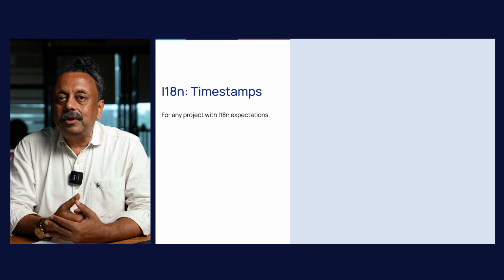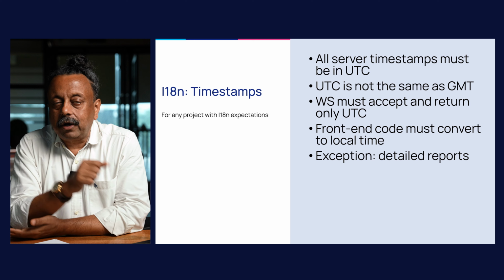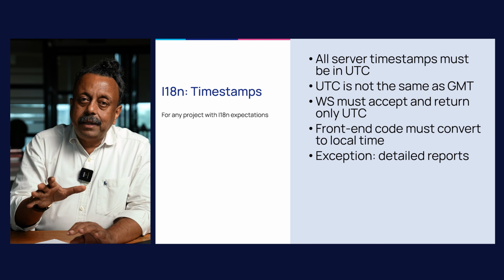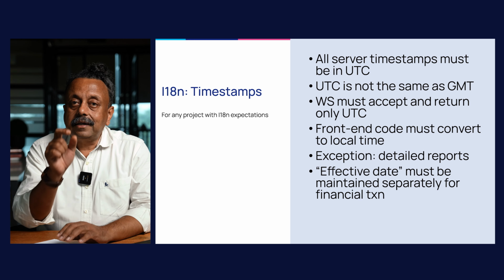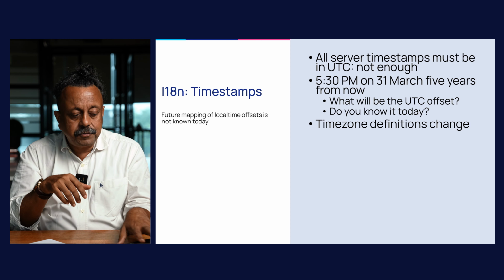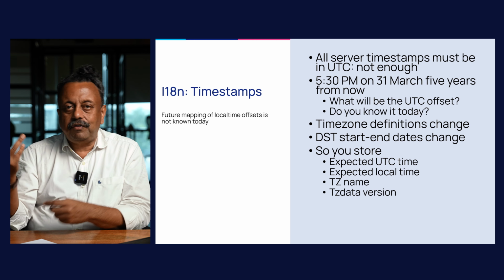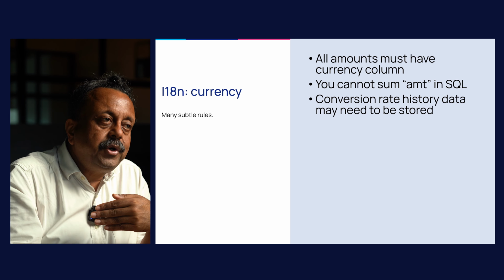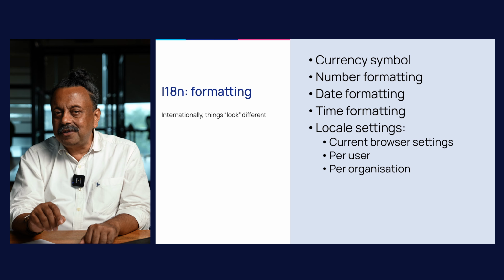Web Service Design 6/9 | Shuvam Misra | International affairs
In this, the sixth of our nine-part series, we discuss i18n.

Making server-side software work in an application which needs to handle multiple geographies is not easy. Many programmers who have not addressed these challenges may naively believe that it's just a matter of displaying text (labels) on screen in different languages. In reality, a multi-lingual user interface is just one part of the i18n challenge, and this part is easily handled in the U -- the impact on server-side code is small.

Storing, and searching, data which is in various languages is a second challenge, and one which involves both front-end and server-side code. But beyond this come other less obvious challenges. One of the worst of these is timestamps. We discuss the challenges of local times and timezones at length.

After timestamps come formatting issues, multi-currency software design issues, and a few other issues. It's possible to write a small book on just i18n challenges in software design; this video carries an abbreviated version of all those irritating challenges.